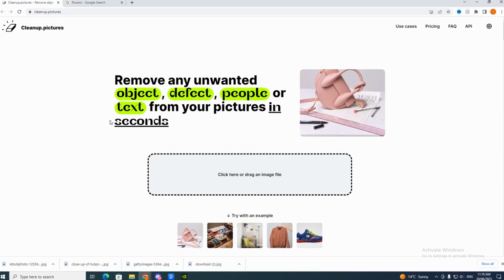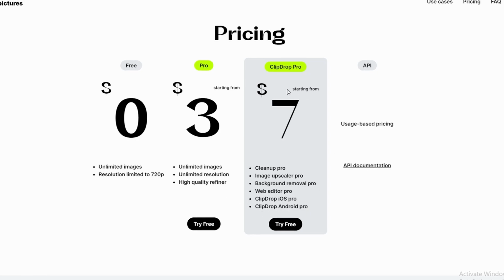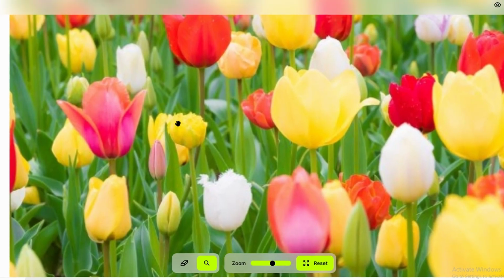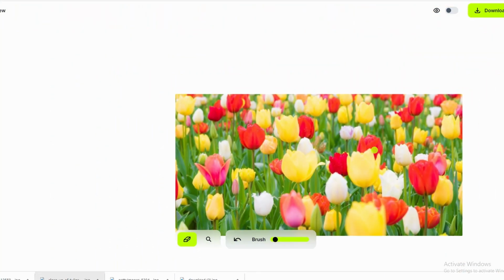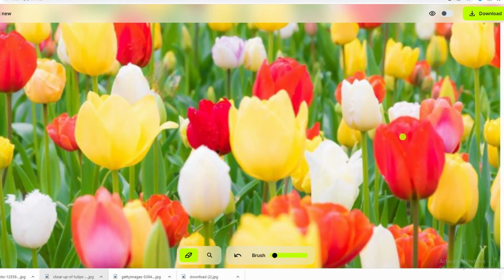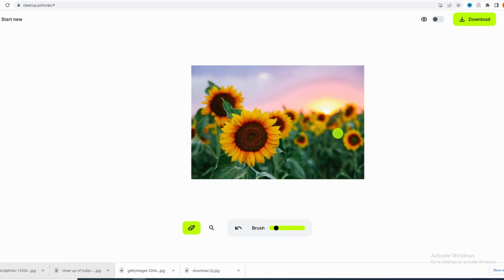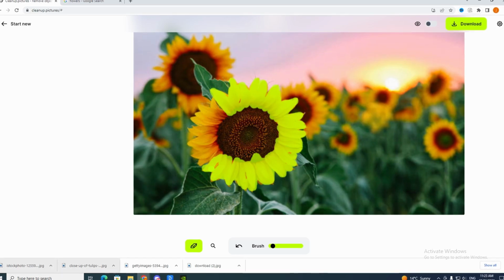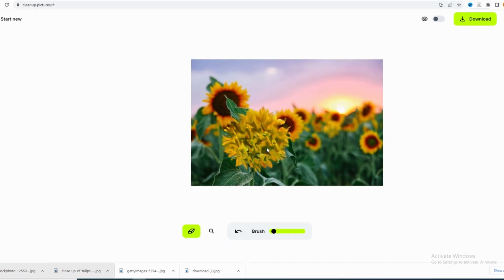How to Use Cleanup.Pictures (Step-By-Step)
Are you looking for an easy way to clean up your images and optimize them for web? With Cleanup.Pictures, you can quickly reduce file sizes & make your images look their best without any technical know-how. In this video, I'll show you step-by-step how to use Cleanup.Pictures to get stunning results in no time! Discover the power of image optimization now and take your visual content to the next level.